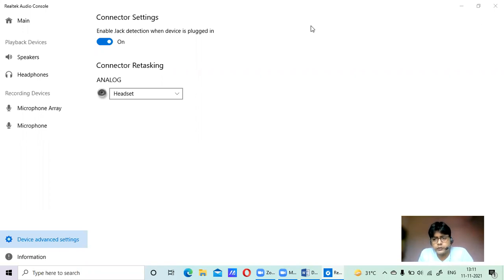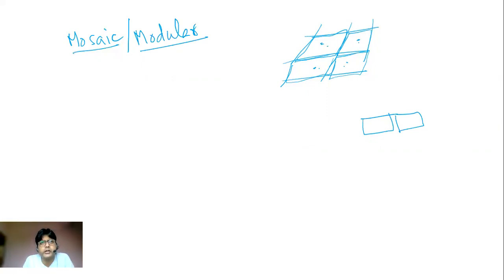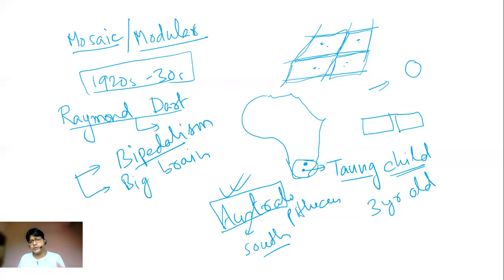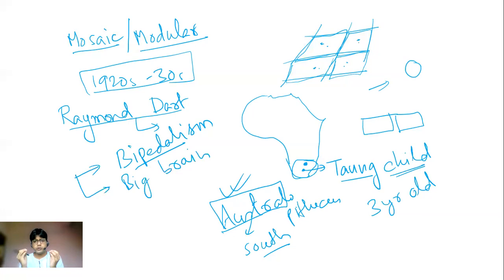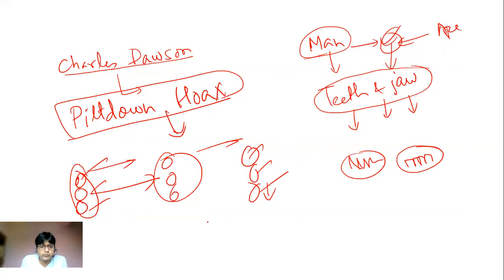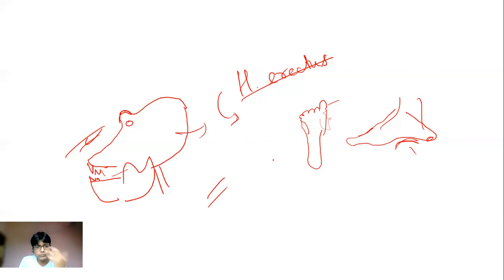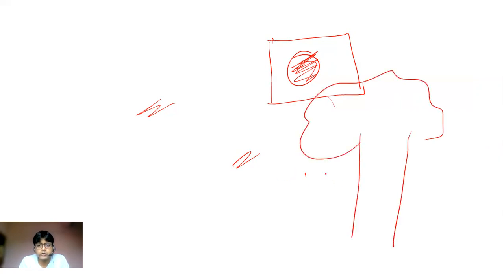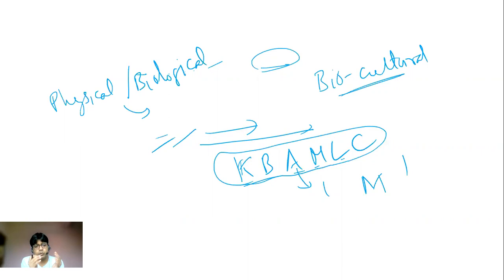Anthropology Answer Writing Improvement Program for UPSC : Day 1 | Diademy IAS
Anthropology Answer Writing Improvement Program for UPSC

for free notes and tips

Are you a student or working professional aiming to give UPSC 2021/2022/2023?

Join Our Live Interactive Sessions IAS Preparation (Available all Webinars). For more details visit -